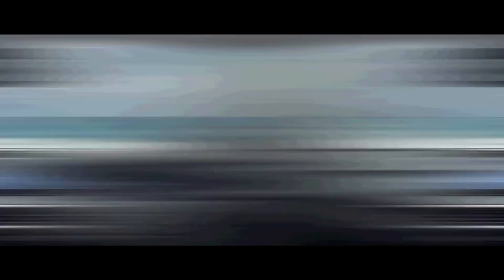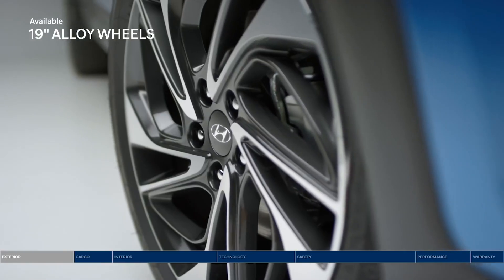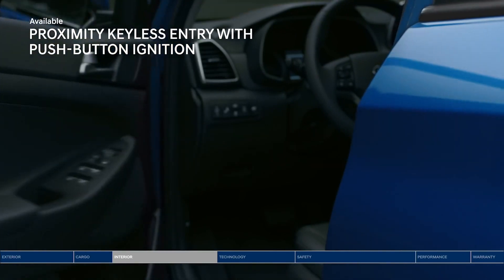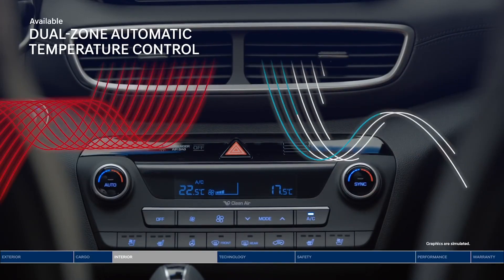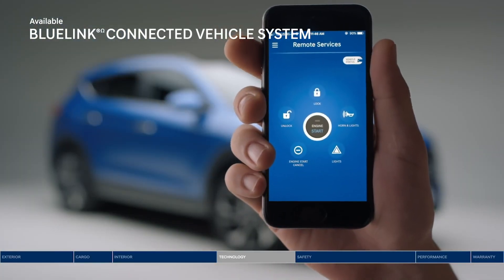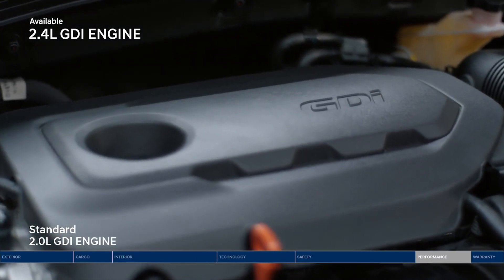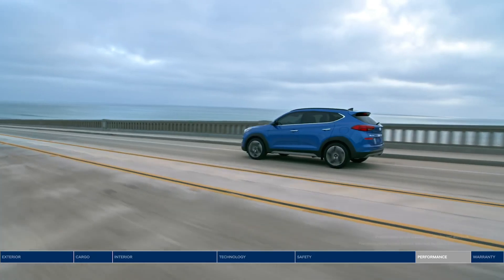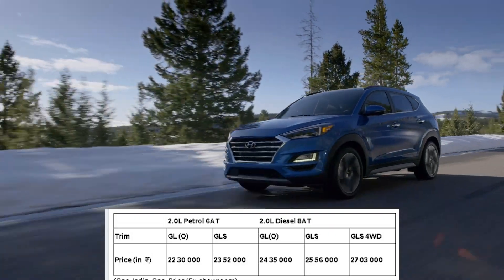2020 Hyundai Tucson First Look | ഹ്യുണ്ടായി ട്യൂസോൺ ഫെയ്‌സ്‌ലിഫ്റ്റ് | Pilot On Wheels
Hyundai officially launched the Tucson facelift in India as the company already revealed the model at 2020 Auto Expo. The flagship SUV is available in both petrol and diesel engines with automatic transmission options. Hyundai redesigned the exterior and interior for a premium look. For details

Host - Vibin P Vijay
Director - Roshan Joseph
Assistant Editor - Rolita & Febi